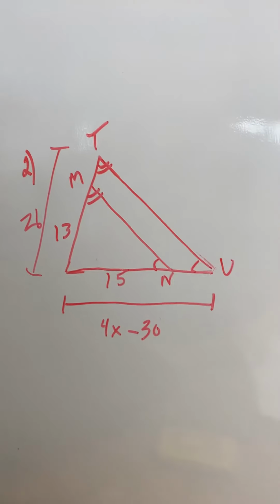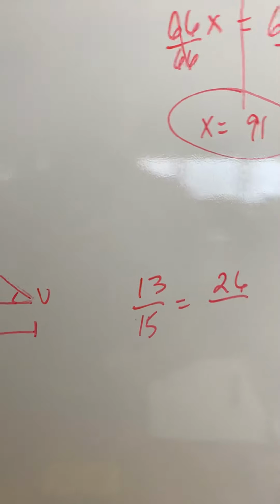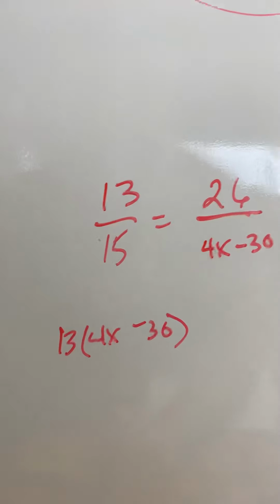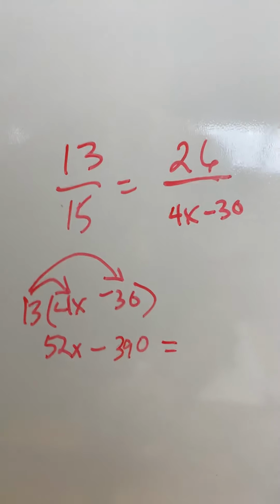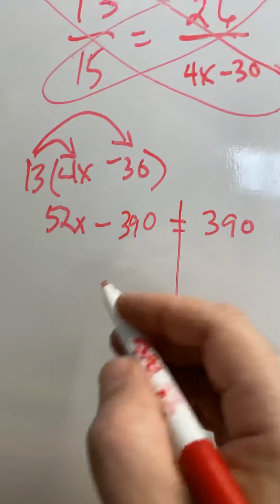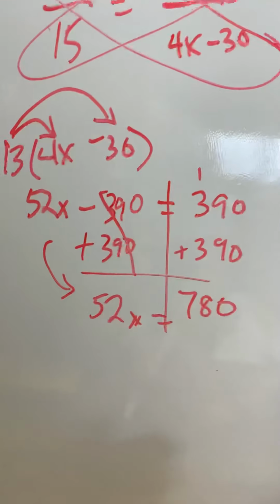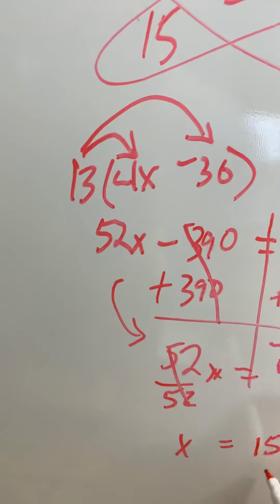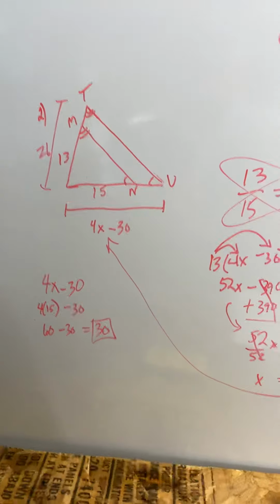Math 8 - 4/13: Warm-up Part 2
Warm-up Part 1